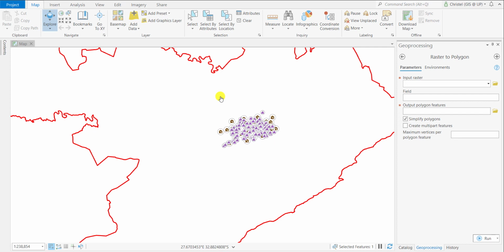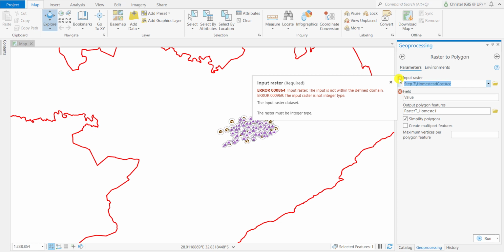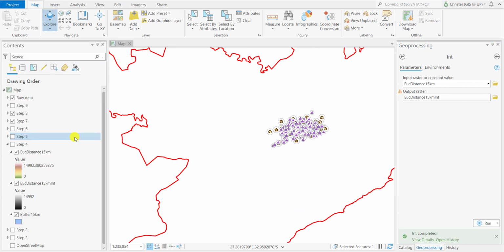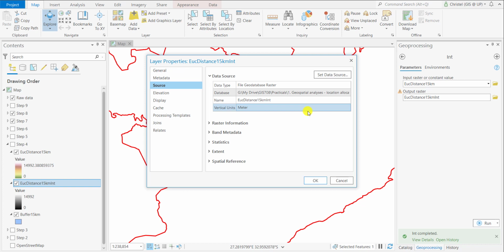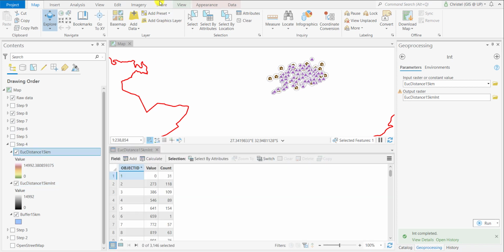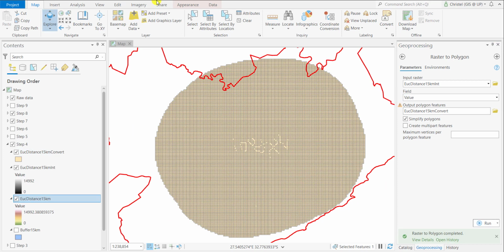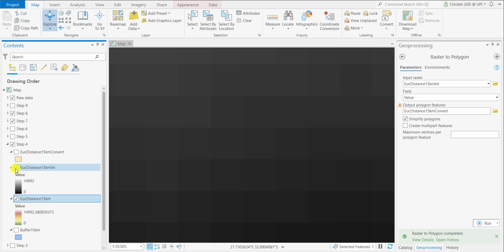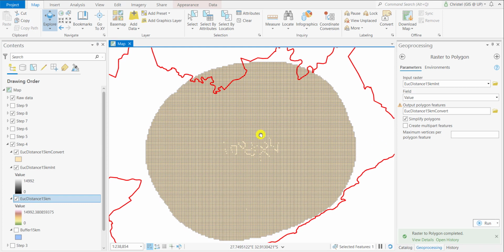ArcGIS Pro Raster to polygon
Converting a raster to a polygon, even if the original raster is in the incorrect format.